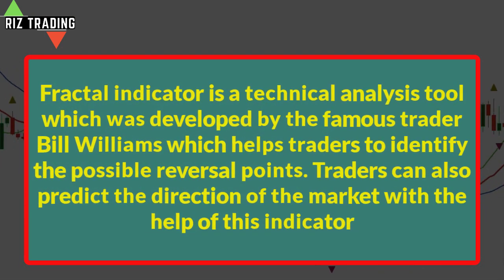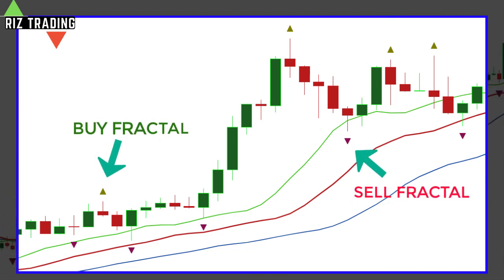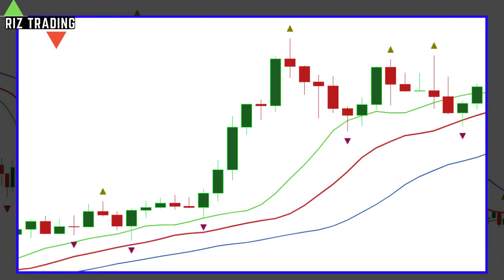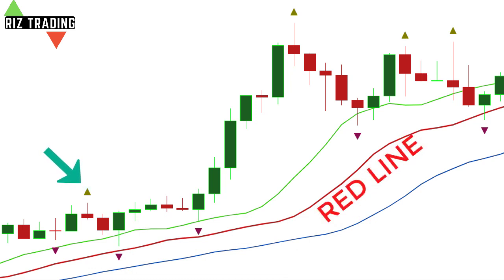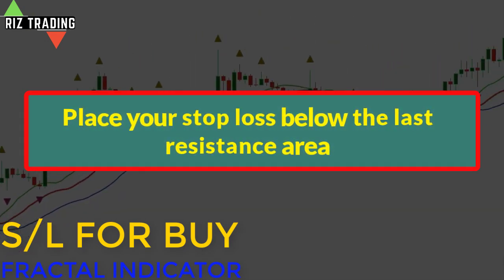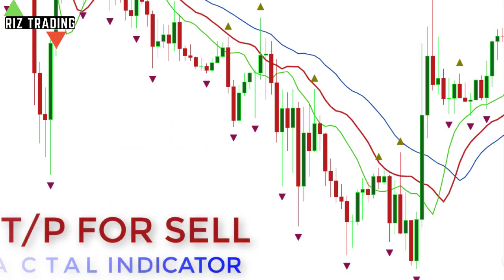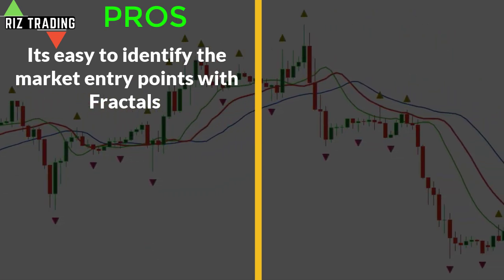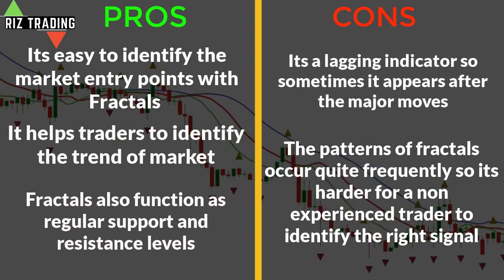Fractal Indicator + Alligator Indicator Trading Strategy - 100% Win Rate - Fractal Trading Secrets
Fractal indicator is a technical analysis tool which was developed by the famous trader Bill Williams which helps traders to identify the possible reversal points. Traders can also predict the direction of the market with the help of this indicator.

We will use the Alligator indicator as a helping indicator in this strategy.

Alligator indicator consists of 3 lines
The Blue line is called Jaw which is 13 period moving average
The red line is called teeth which is 8 period moving average
And the green line is called lips of Alligator and it's a 5 period moving average

In this video you'll learn:
☛ Forex Trading Strategies With Fractals Indicator
☛ Understanding Basic fractal Signals
☛ Trend Study
☛ Overbought/Oversold
☛ Fractal trading strategies for scalpers
☛ Fractal trading strategies for day traders
☛ Fractal trading strategies for swing traders
☛ Pros and Cons of fractals
☛What is fractal indicator (fractals indicator explained for beginners)
☛What does fractal indicator mean in stock trading and how to correctly trade with fractals (fractal indicator scalping strategy)
☛How to make money trading stocks and Forex market using fractal indicator
☛How to read and how to trade fractals (long positions and short positions), by incorporating fractals mt4 into a trading strategy
☛ How to earn money in Forex

If you are a trader or want to become a full time trader then just subscribe to the channel and stay updated with the amazing content related to Forex and Stock trading.

Take all of my videos as my own opinion, as entertainment, and at your own risk. I assume no responsibility or liability for any errors or omissions in the content of this channel. Any action you take on the information in this video is strictly at your own risk. We therefore recommend that you contact a personal financial advisor before carrying out specific transactions and investments. There is a very high degree of risk involved in trading. Past results are not indicative of future returns.